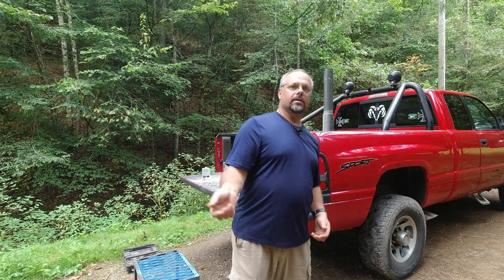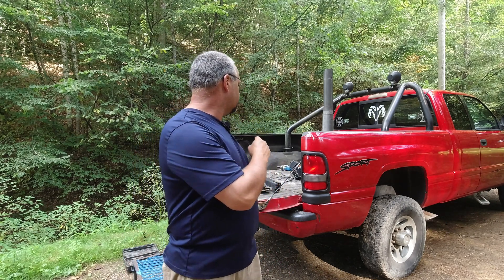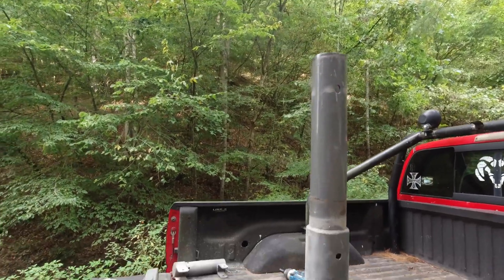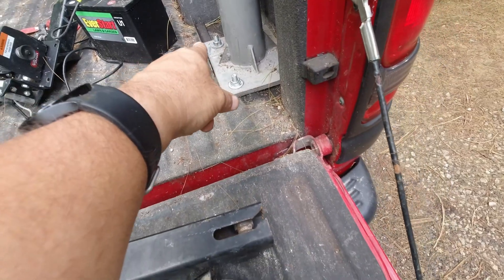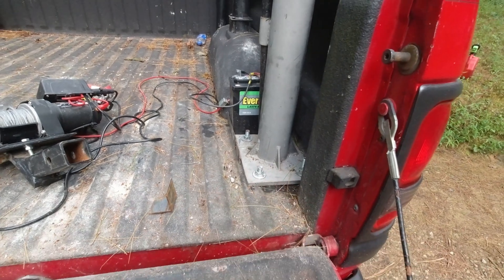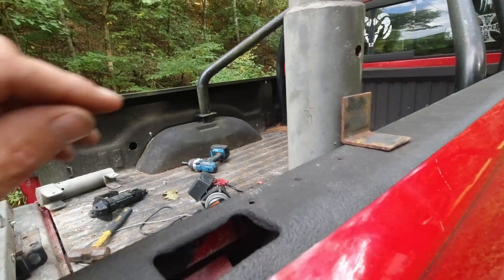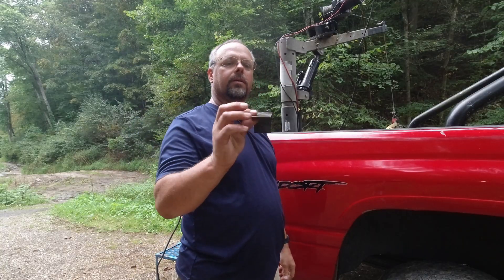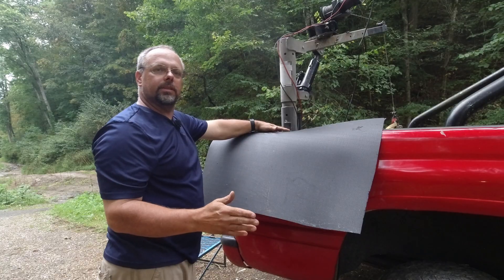The SECRET to Maximizing Your Harbor Freight Pickup Crane's Potential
Watch as I repurpose a manual crane, originally built to help two elderly ladies with their groceries, and turn it into a powerful, electric winch-operated crane for my pickup truck.

In this video, I'll walk you through the entire process, including:

The story behind this crane and why it was almost demolished.

Mounting the crane to the truck bed, and how I reinforced the connection points for maximum stability.

Modifying the crane with a detachable electric winch that can also be used on other vehicles.

The first lift test—did it hold?

How to properly and safely use the crane.

Will this DIY crane be a useful addition to the truck?

Timestamps:
00:00 - The crane's history
01:00 - Motorizing the crane
02:00 - Rigging up the crane
03:00 - Mounting the crane to the truck
04:00 - Adding a detachable winch
05:00 - First lift test
06:00 - Reinforcing the crane
07:00 - Second lift test
08:00 - Can it lift a car?
09:00 - Stowing the crane for travel